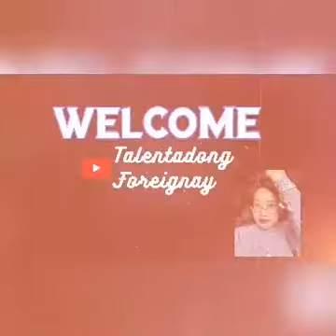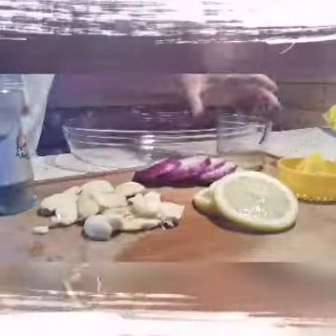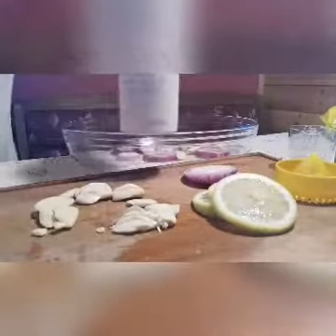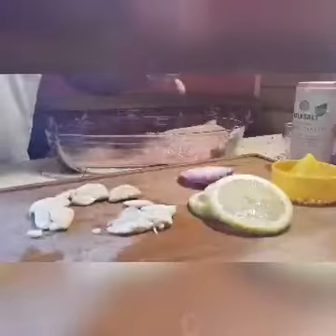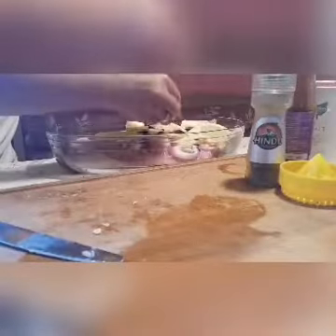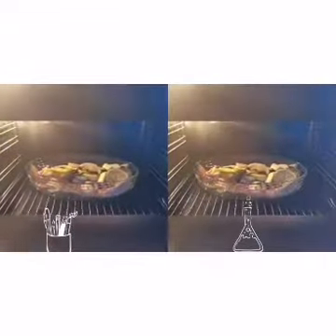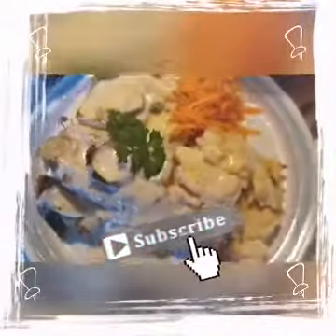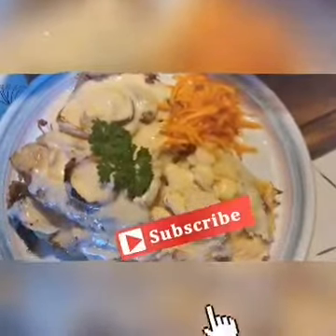Bake Sei Fish 🍽️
Please feel free to your live to our talentados family
@AianaJuarez@ainapadilla @ichoosetobehappy4290 @restysaudiavlog @mayorahonhuntertv200  @dhenzbab7782 @Mechanic O @Kikay Cathy @amchichitv8854  @EvitaBitang @blogsbeats5414 @Andeng Tv @Louie Fernandez @EC Ocampo @AndoyPalaboyCanadianBoi @TeacherC.